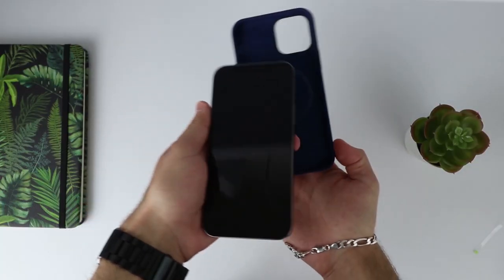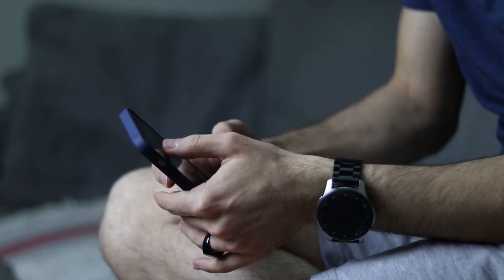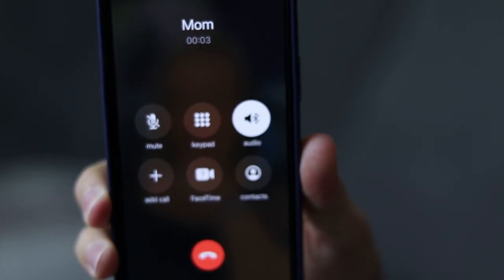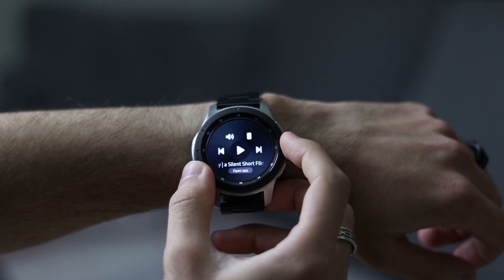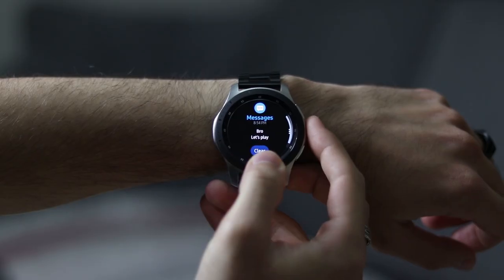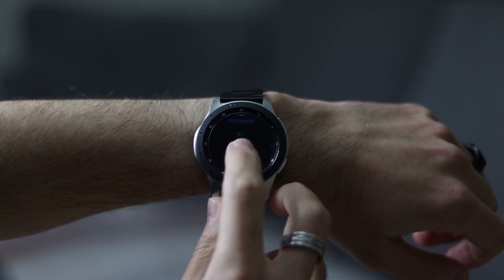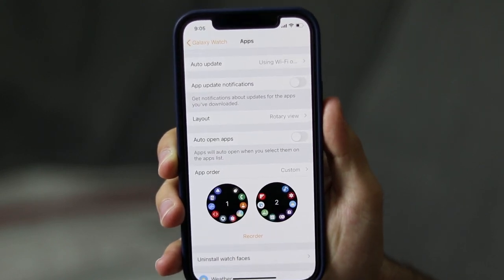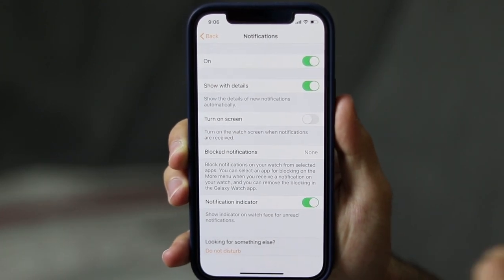Using The Galaxy Watch With The iPhone 12 Pro | Phone Calls, Notifications and Media !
How to pair you Galaxy Watch with you iPhone and how to make phone calls work!?
I moved to IOS recently but I am still using my Galaxy Watch with the iPhone 12 Pro, and in this video, I share with you what works and what doesn't work while pairing it with the iPhone!

This Week's Song:
Heavy - Linkin Park

Links to the products I use or similar products that perform the same:
-RBG light bulb:
very good alternative
-Softbox:
-Reflectors (MUST HAVE):
-Phone Stand:
-The Camera I use (Canon Sl2/200D):
-The Upgraded version of my camera which I recommend more for now (Canon SL3/250D):
-The Lens I use in most of my videos (Canon 50mm F/1.8):
-My other favorite lens that I use for vlogging (Canon 10-18mm):
-Stabilizer I use for B-roll (DJI Ronin-S):
-Mic cable:
-The SD card I use (SanDisk 128GB):